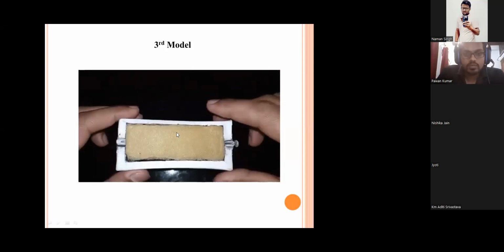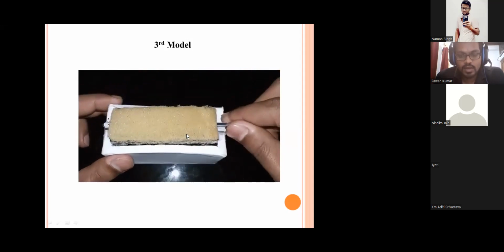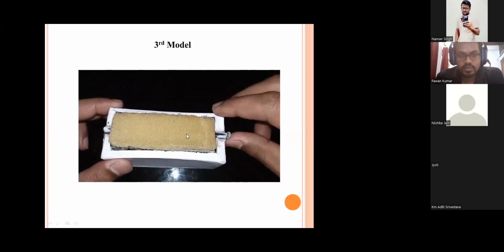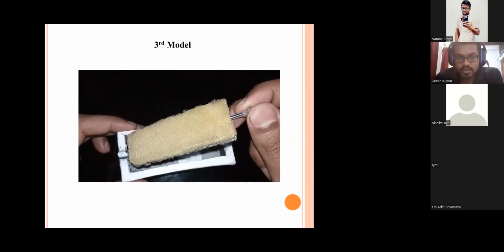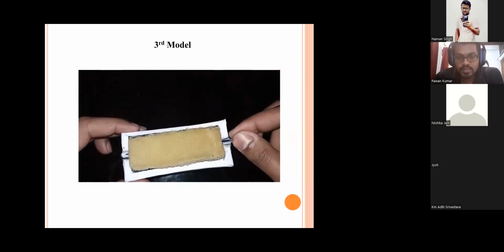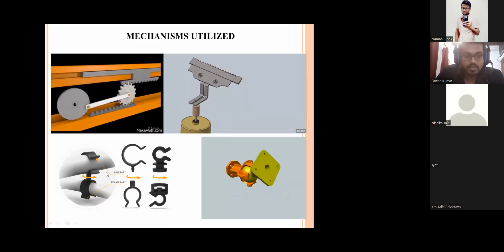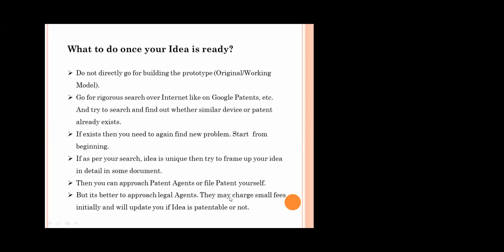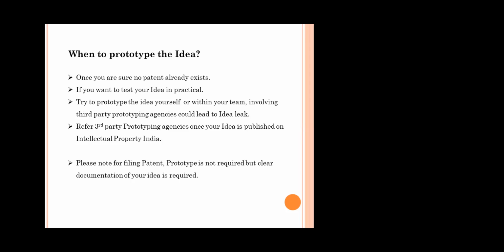A motivational session on My Story Motivational Session by Successful Innovators Part 2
Mr. Pawan Kumar Nagvanshi, currently working as System Engineer in Infosys. And  he have an overall 1.5 years of corporate experience as Full stack developer in .NET Technology and Angular.

His hobbies are solving real life problems using my electronics and Software development knowledge.

As a innovator he is having 2 impactful patents in his account. In addition, many more research contribution in the field of ECE.
In his first patent he has presented “Medical Emergency Device for Assistance and to Alert Caretakers”

Summary:
This is a mini remote type device, which is going to help in developing better communication between patient and nurse/ care taker.  Also it would increase nurse’s work/ servicing efficiency.
This device can also be used for Old aged peoples (who mainly suffer from chronic disease and require bed rest) to communicate with caretaker/ servant.

And in his 2nd patent he has presented “Blackboard Duster with rotatable cotton plate and internal cleaning system”
Summary:
Accordingly following invention provides a blackboard chalk duster with rotatable cotton plate and internal cleaning system. The proposed duster is to be designed in two variants, one with manually operated cotton plate brushing system and other with motorized cotton plate brushing system which contains an extra part i.e. motor, battery and switch.

So, now I would like to request to Pawan Sir to share his motivation story as a Successful Innovators.